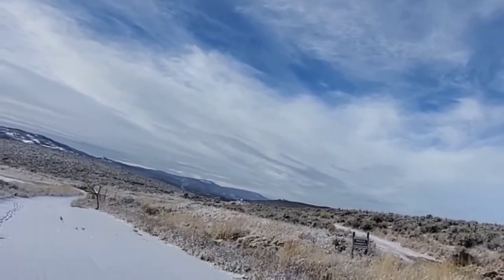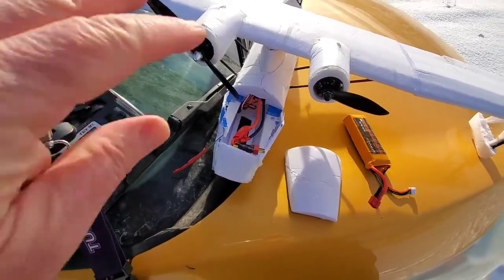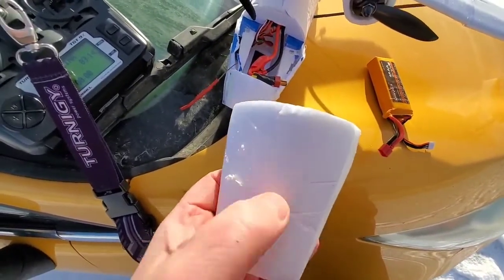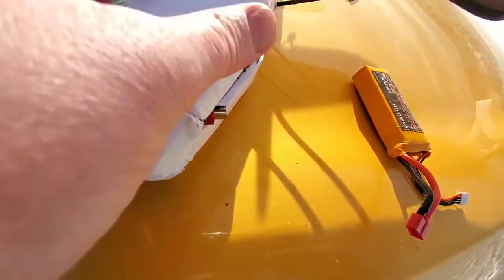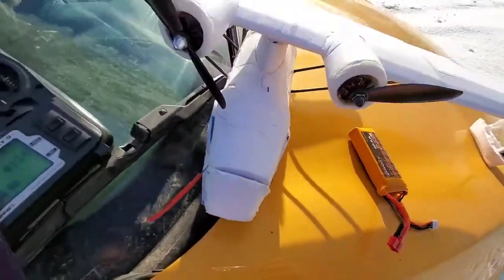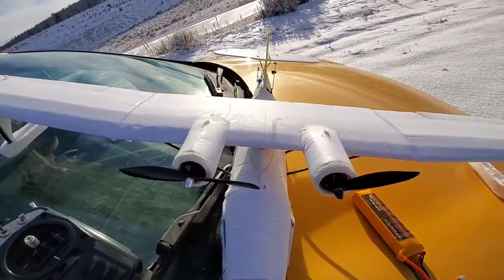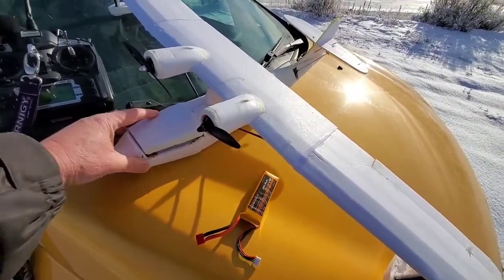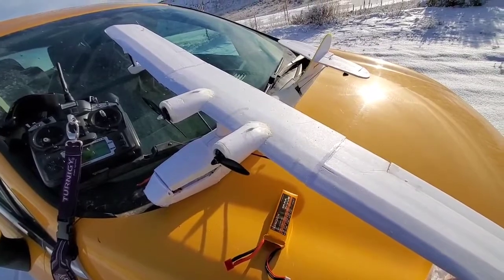PBY Catalina - Maiden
Mighty Mini design by localfiend.
Excellent design!